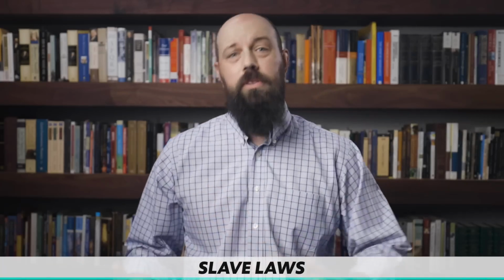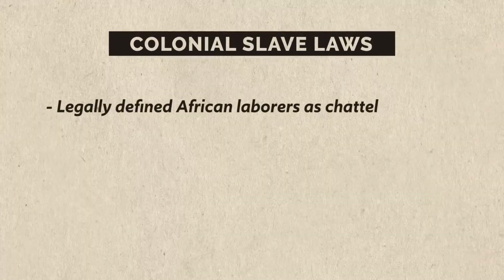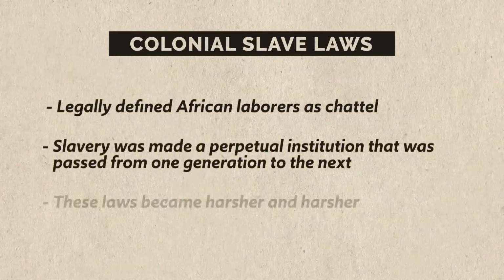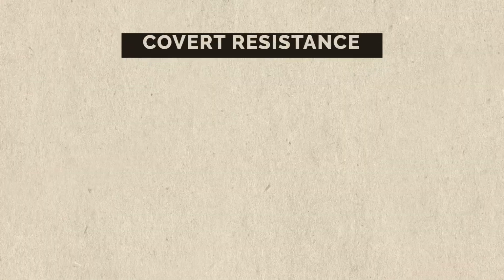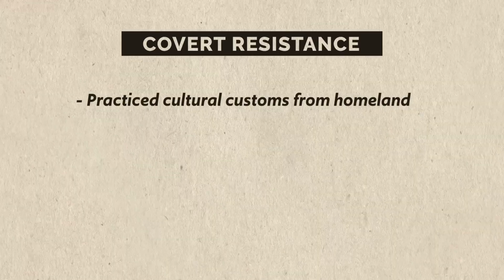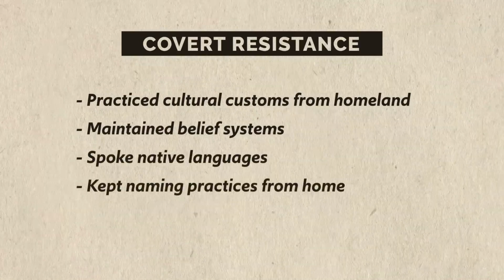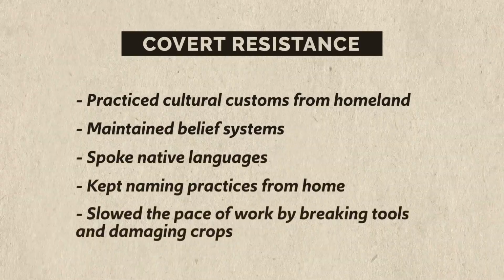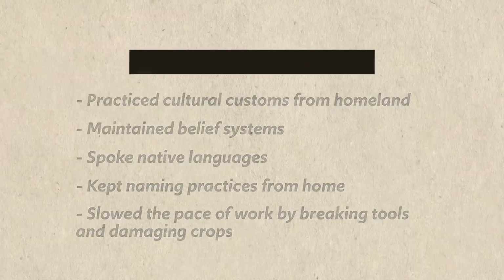2.6 APUSH Slavery in the British Colonies